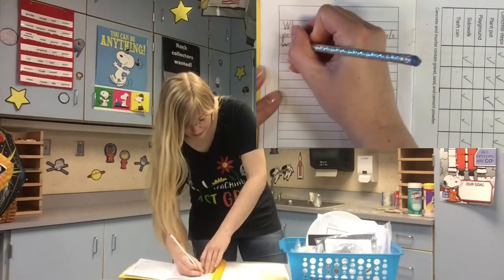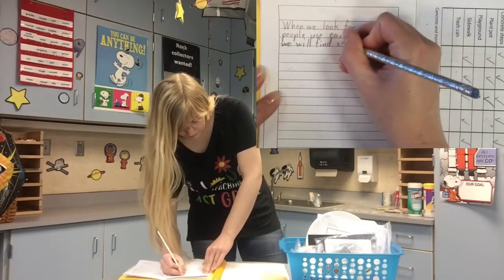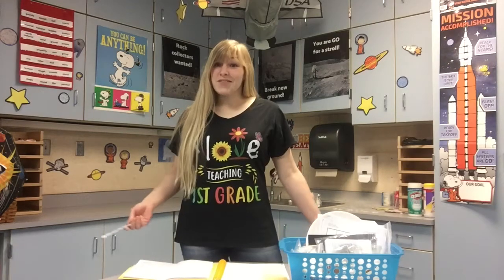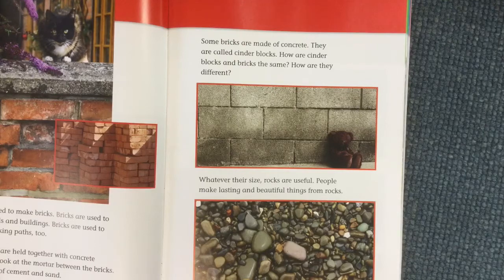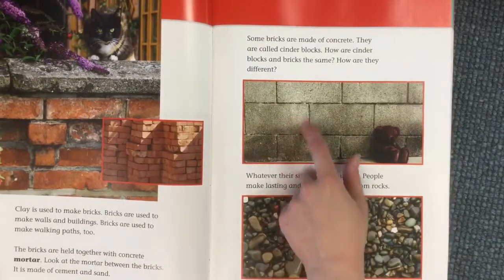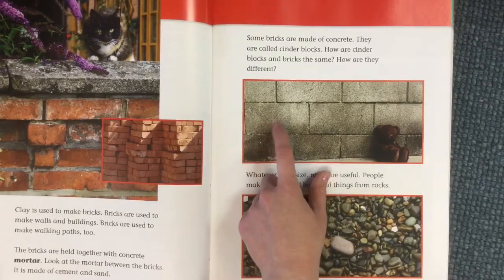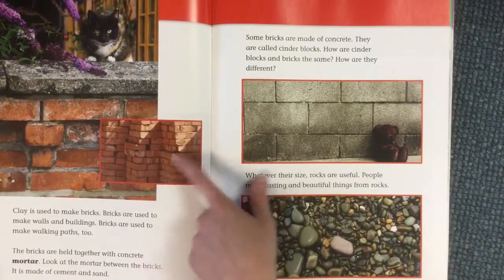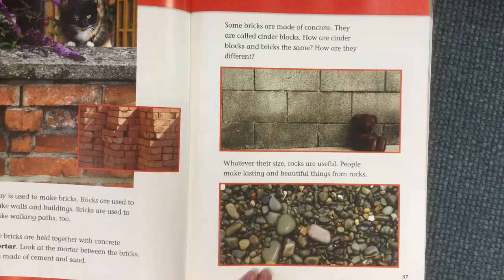Pebbles, Sand, and Silt: Topic 3, Part 2